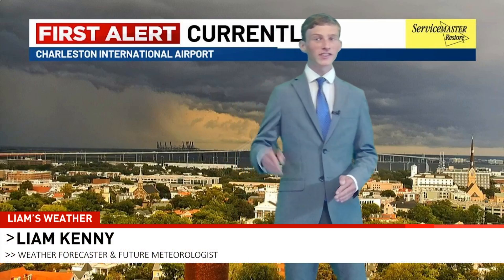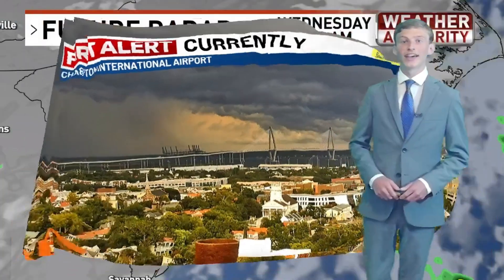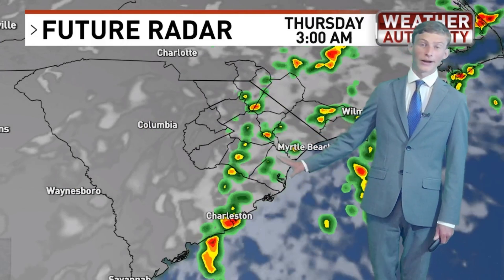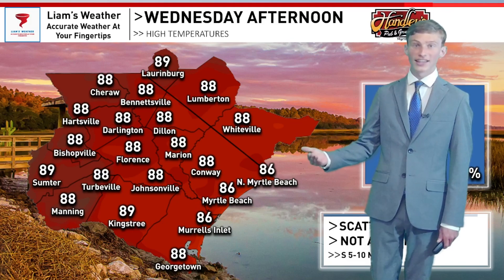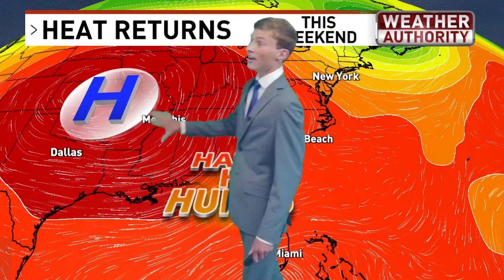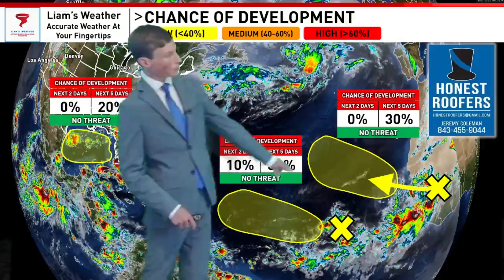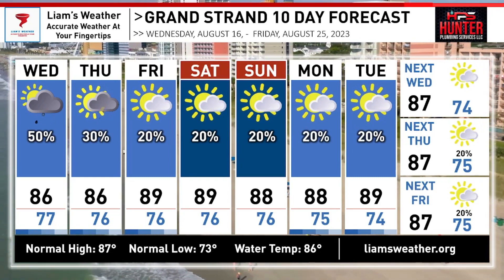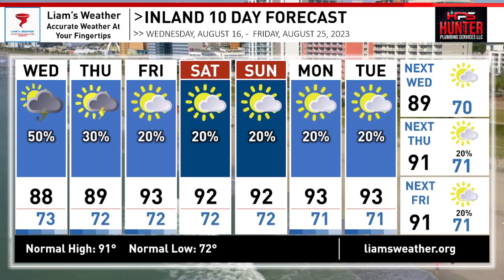Storms Continue Tomorrow Before Drier Weather Arrives This Weekend - Forecast Update 8/15/23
Huge shoutout to my amazing sponsors for making this video possible!

If you have any questions, feel free to leave any questions/comments/concerns in the comment section below and I will be more than happy to answer them or you can email me at or you can head to the support page on my website and choose from the different ways you can get in contact with me.